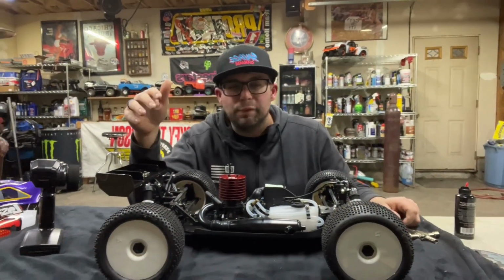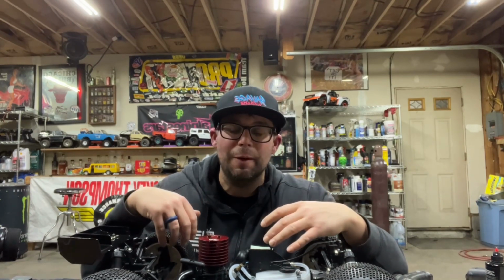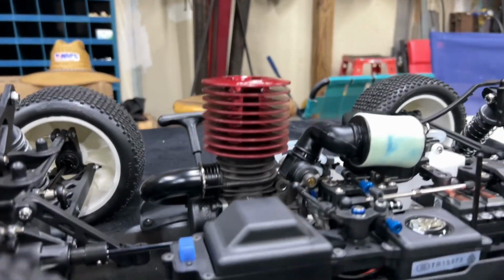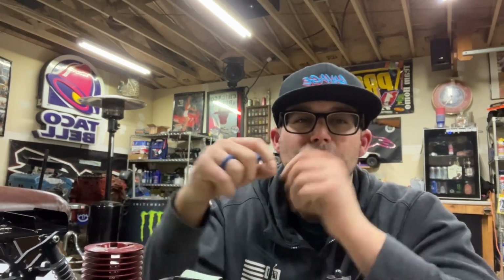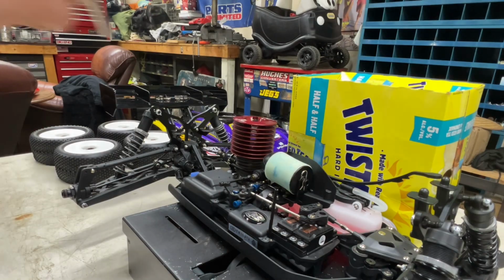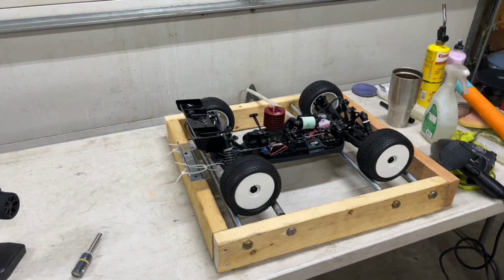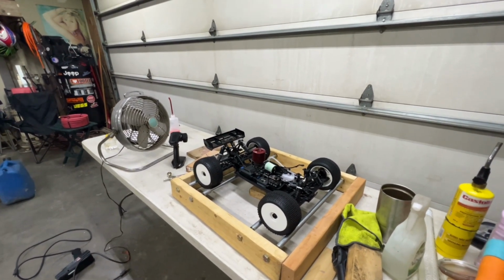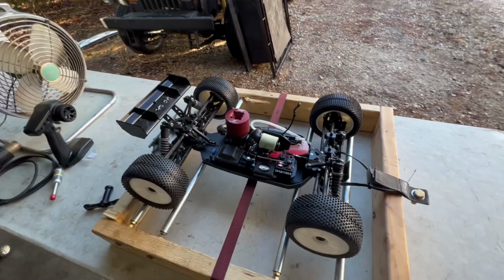Losi Truggy Breaking in your Nitro RC for Beginners (We Built a Break-in Table)